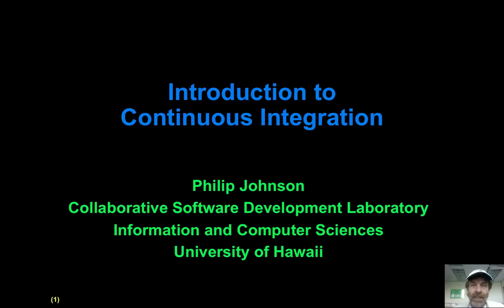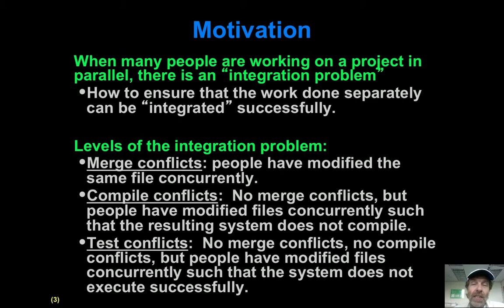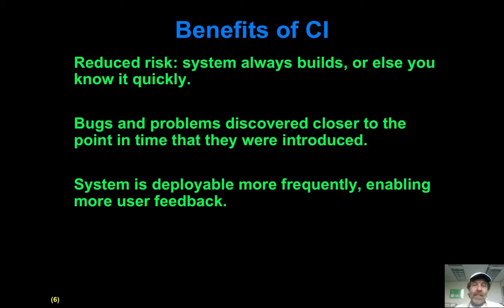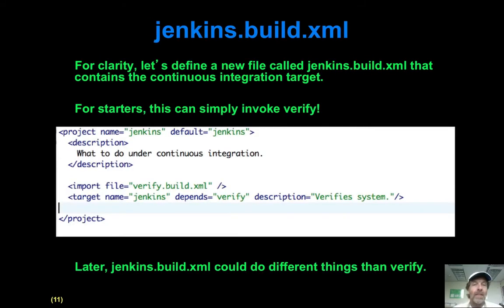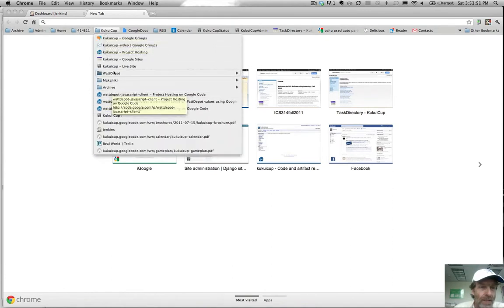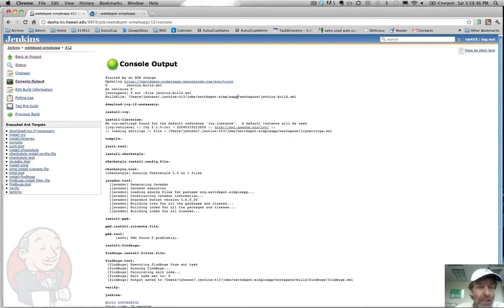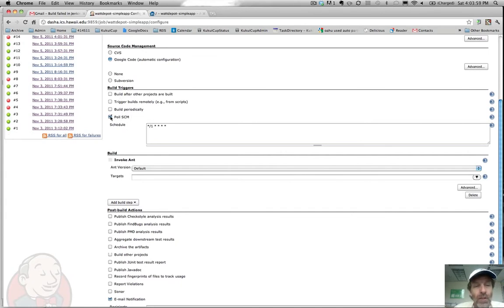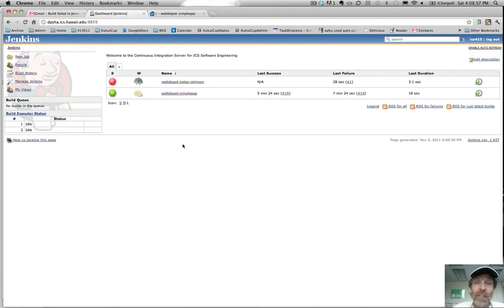Introduction to Continuous Integration